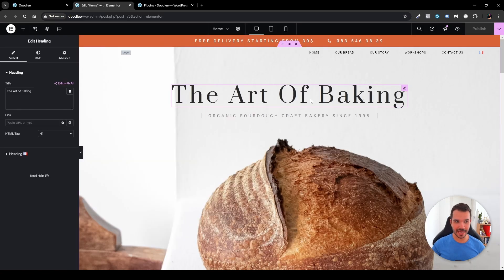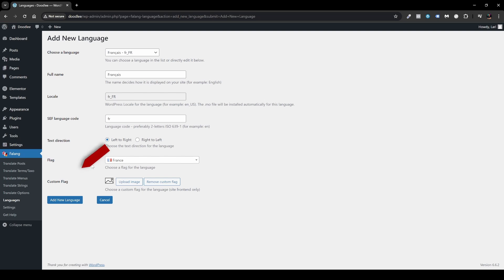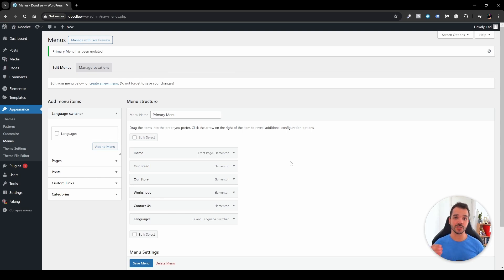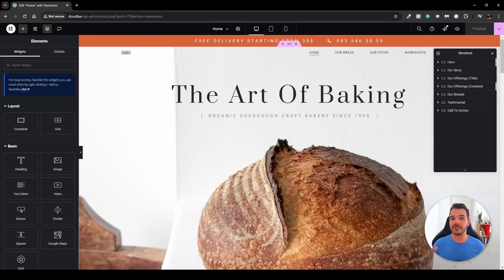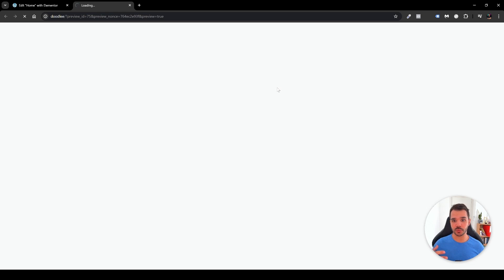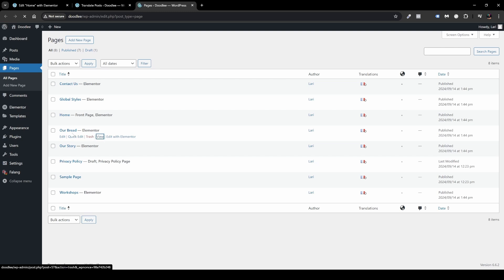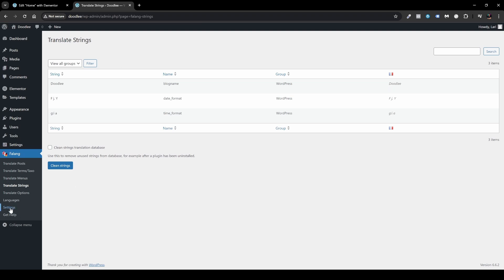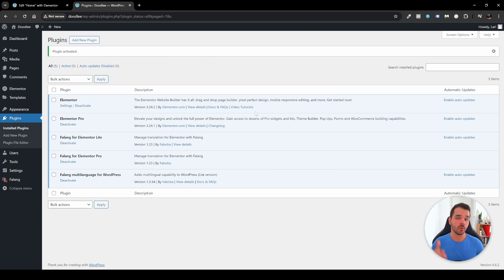Falang Multi-language Website With Elementor!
In this video, I'll show you how to create a Multi-Language Website using Falang and Elementor.

I'll walk you through the process, step-by-step, and I'll show you how to edit the page with elementor and translate the page with Falang.

In addition to that, I'll show you how to translate strings, menus, and posts on your website, using the Falang Engine.

And finally, I'll walk you through the plugin settings.

If you would like to see more videos on Elementor or Falang

I can!